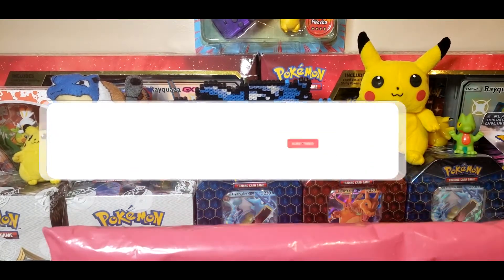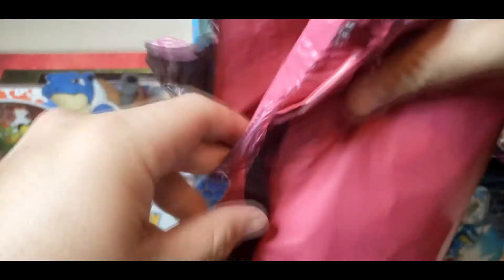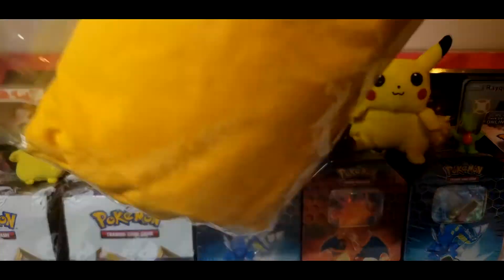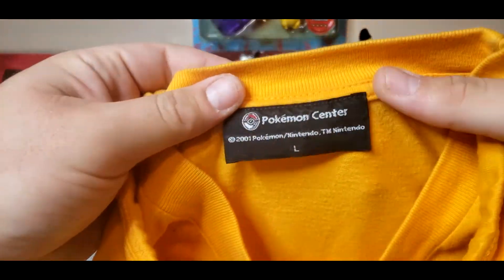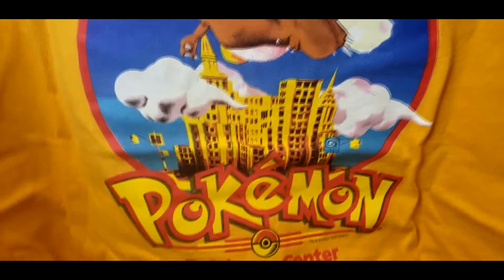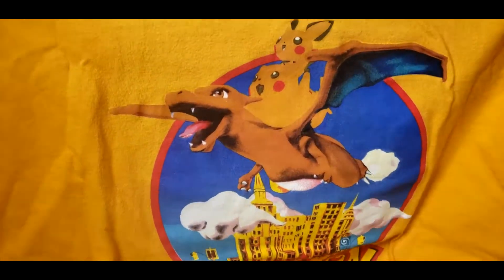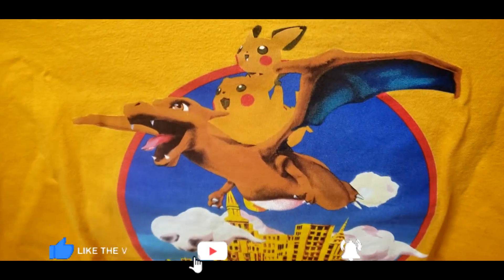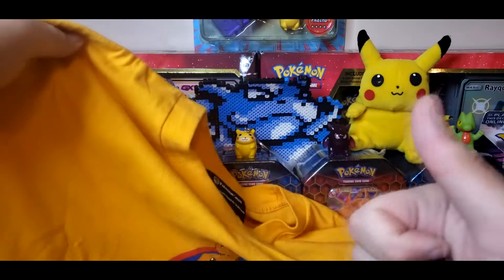VINTAGE POKEMON CENTER NEW YORK T SHIRT! CHARIZARD PIKACHU AND PICHU FROM 2001!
In today's YouTube Video we have a Pokemon Center New York Tshirt from 2001! Shout out @tofuushop on Instagram for this amazing piece to my collection! I stumbled upon a lot of vintage tshirt pages over the last few weeks and found this one last week, which wasn't originally for sale!